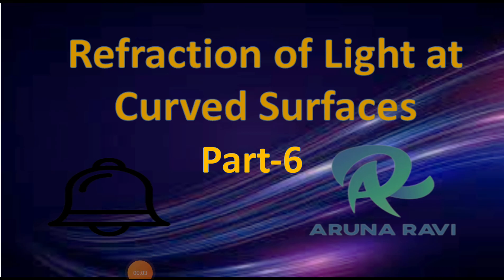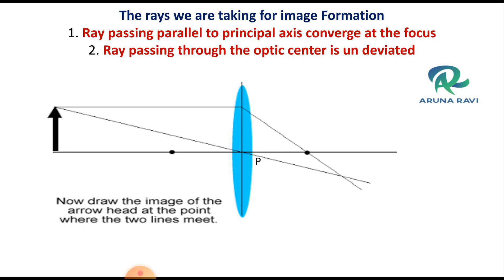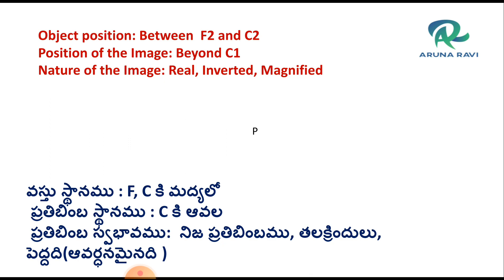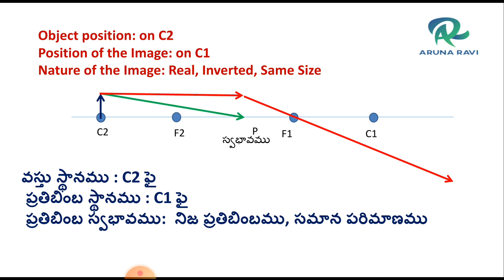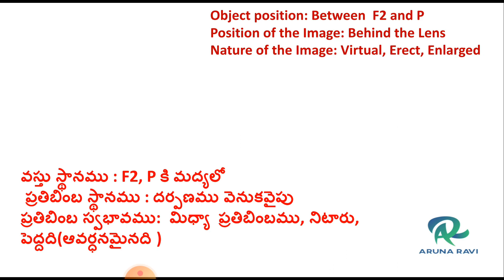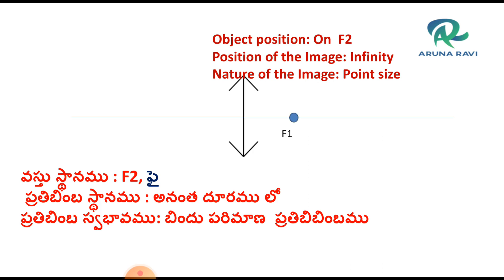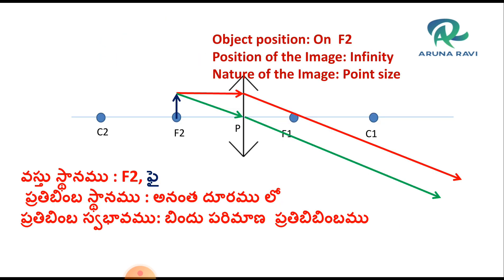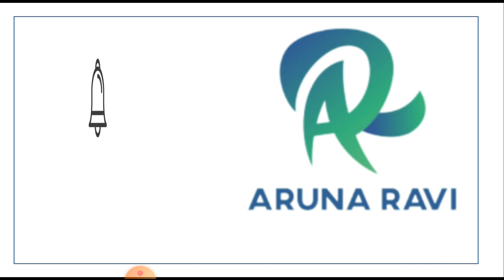AP AND TS 10TH CLASS PHYSICAL SCIENCE REFRACTION OF LIGHT AT CURVED SURFACES PART-6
AP AND TS 10TH CLASS PHYSICAL SCIENCE
REFRACTION OF LIGHT AT CURVED  SURFACES  PART-6
     LEARNING PHYSICS MADE EASY
USEFUL FOR THE  10TH CLASS STUDENTS OF AP AND TS AND ALSO FOR THE COMPETITIVE EXAMS LIKE DSC TET RRB  IIIT APRJC